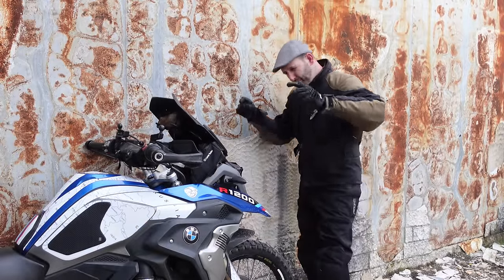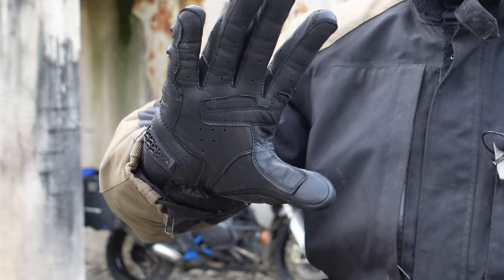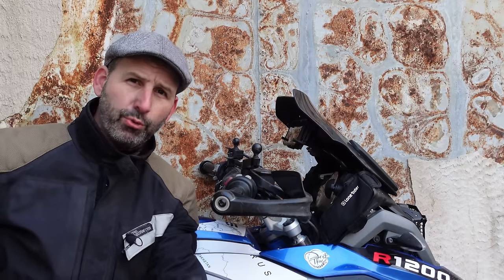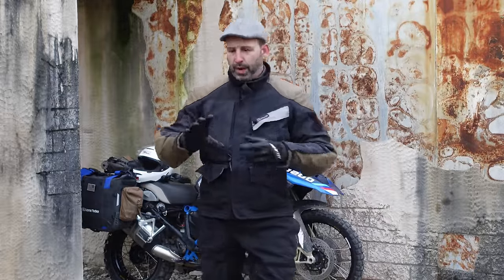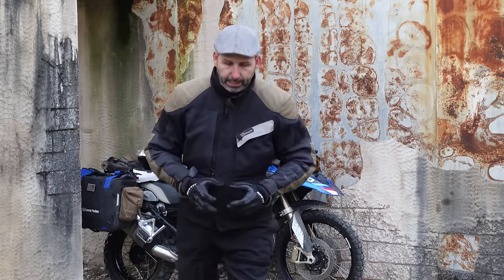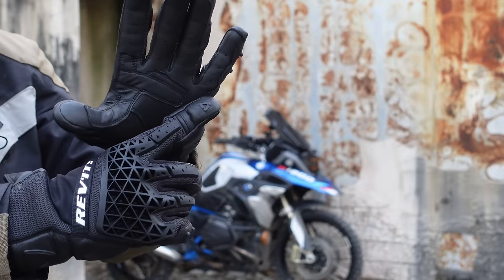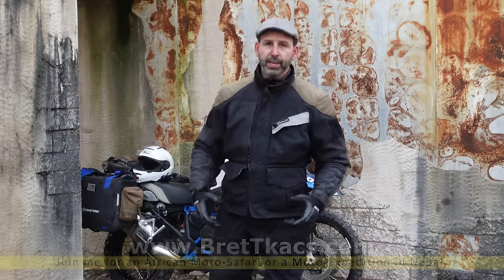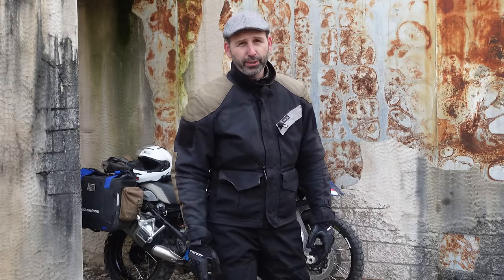Proper motorcycle grip, how to use you hands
This is one of the most critical but overlooked skills needed to master riding your motorcycle offroad or on the track. If you ride an adventure bike, dual-sport or dirtbike.

To train with me in person check out my international and domestic training tours and classes